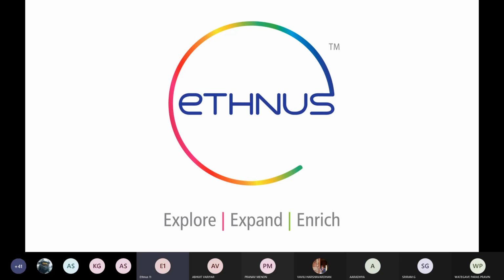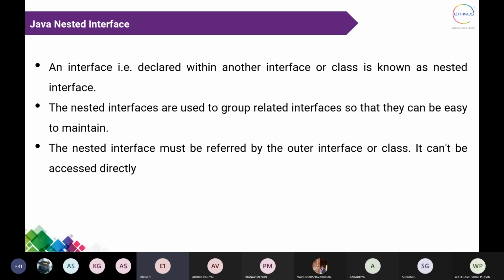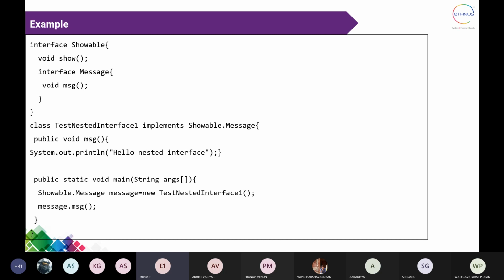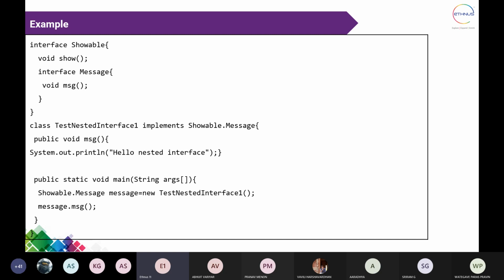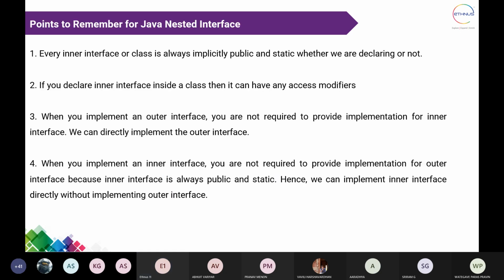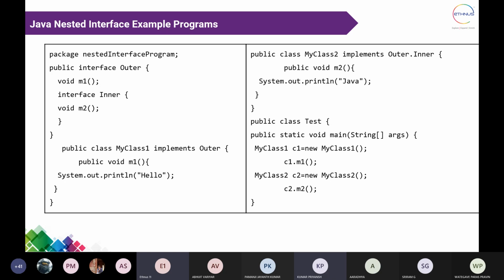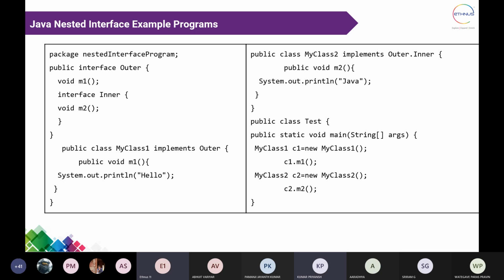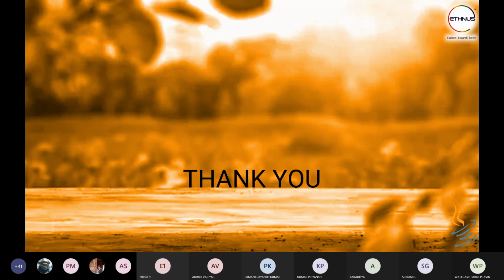ethnus cat2 lecture 1